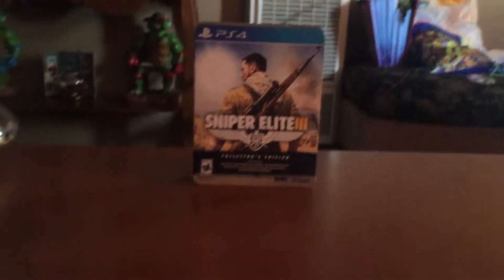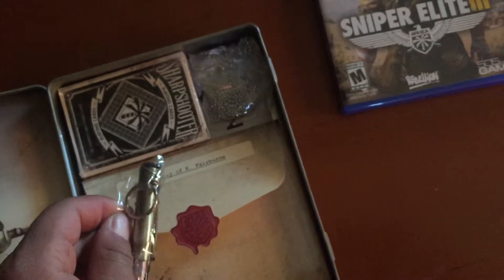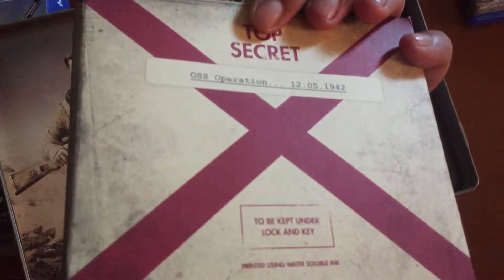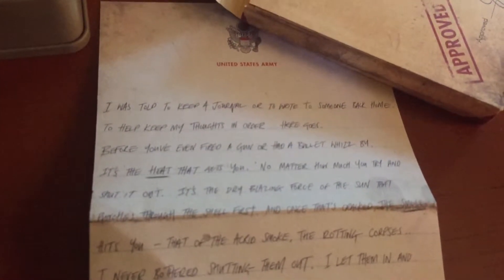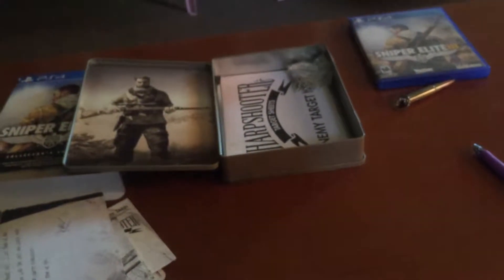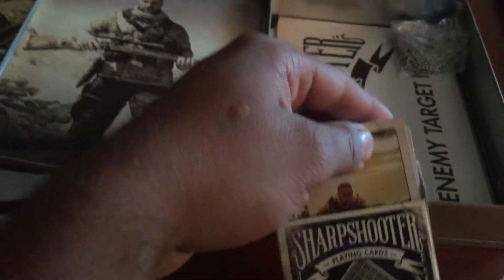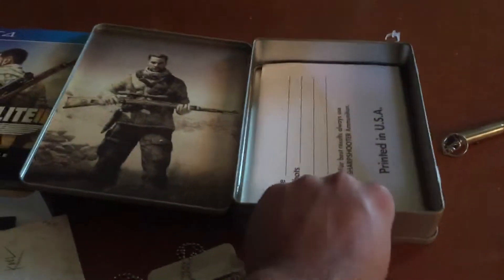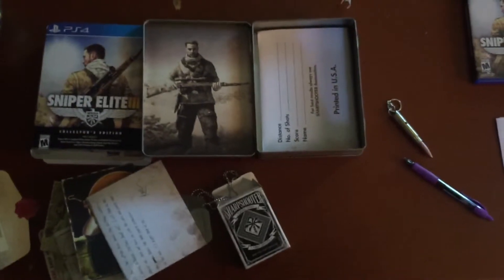Sniper Elite 3 Collectors Edition Unboxing